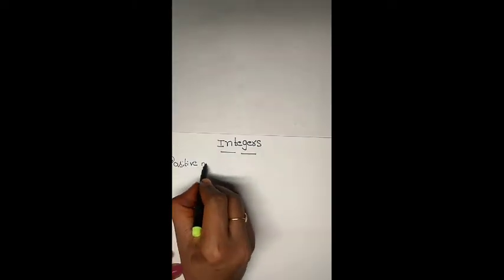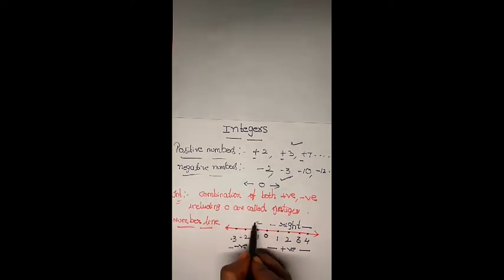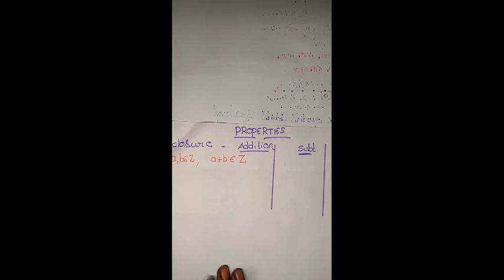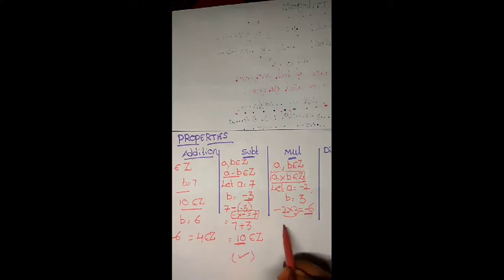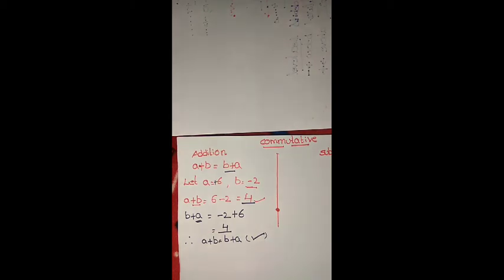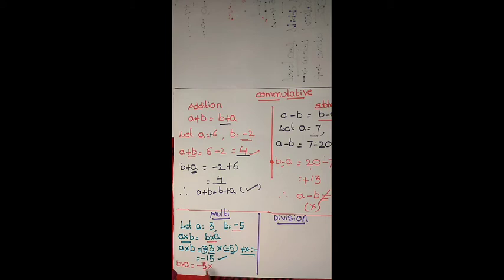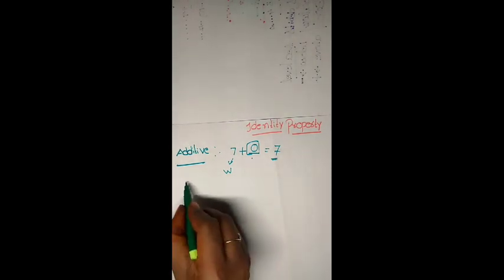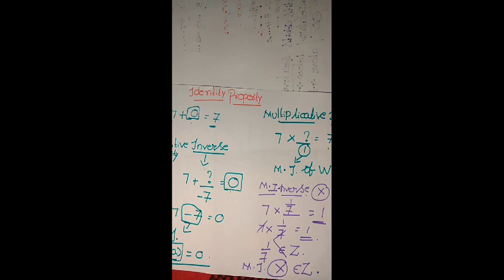Integers with properties for class 7 ncert and state ..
In this video you will learn about the integers and properties with various examples.